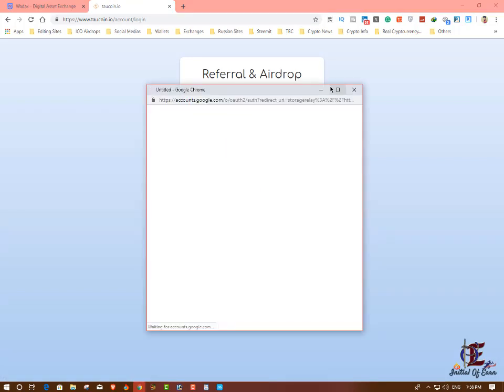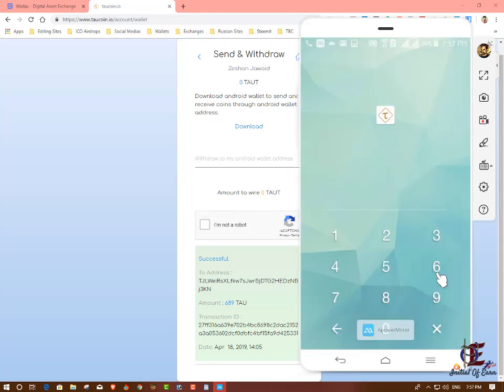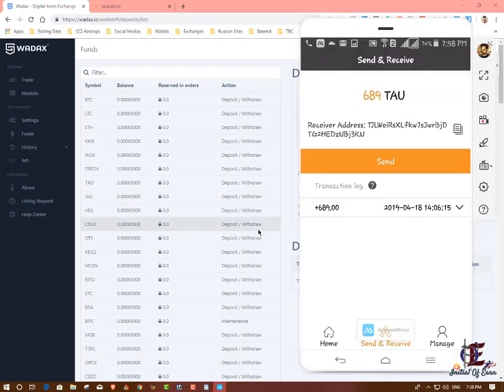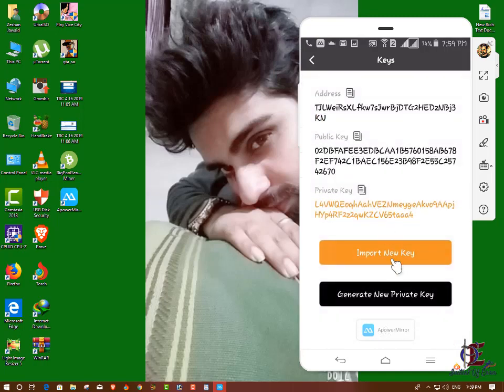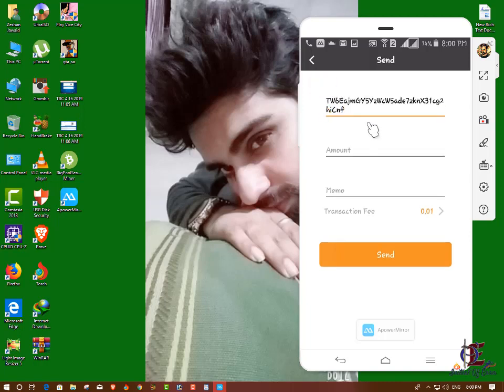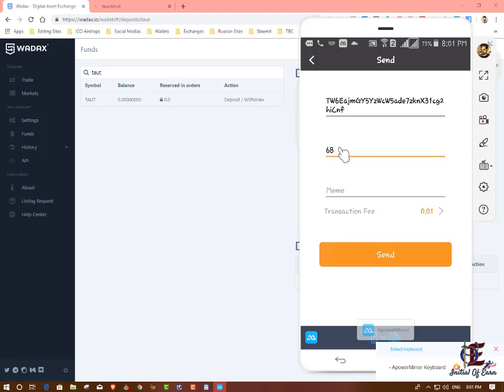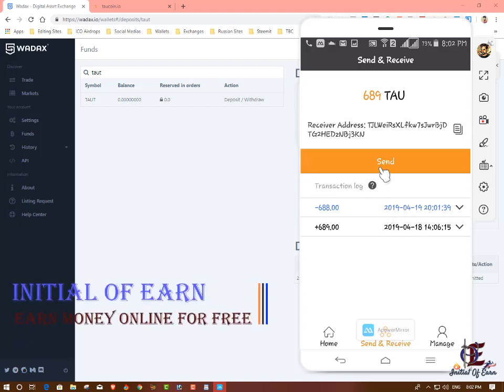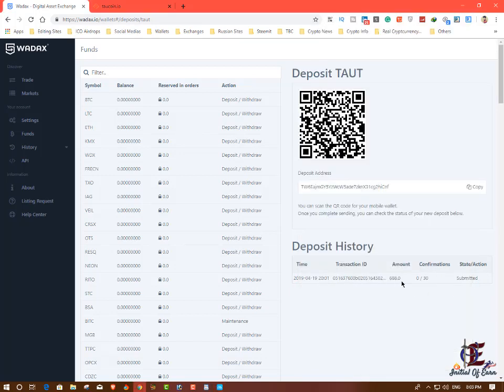How To Send $5 Of TauCoins From Your Android TauCoin Wallet To Exchange | Taut | InitialOfEarn 2019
All Play Lists
➽ Crypto Wallets

InitiaLofEarn is providing you a best opportunity to learn and earn online. now anyone can earn online who have no job or work. now I'm gonna solve this problem forever. just subscribe my channel and get daily updates with clicking the bell option after subscribed.you'll be able to new video notification.thanks
you can also check out some of our social websites for more updates